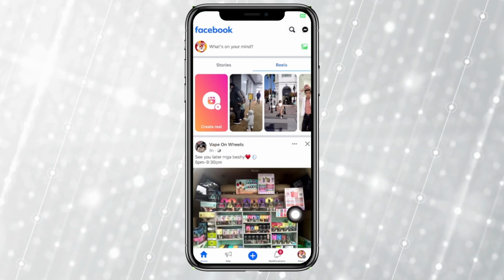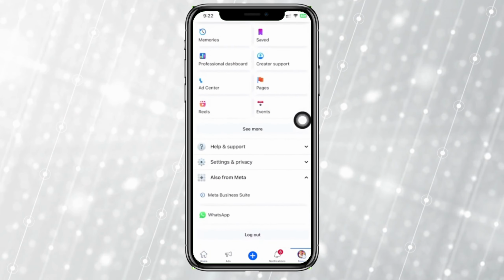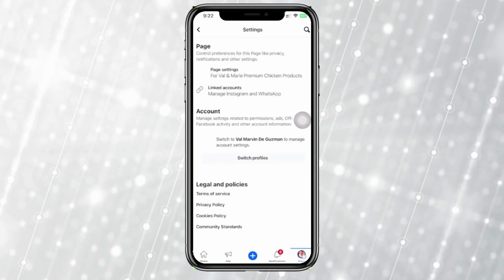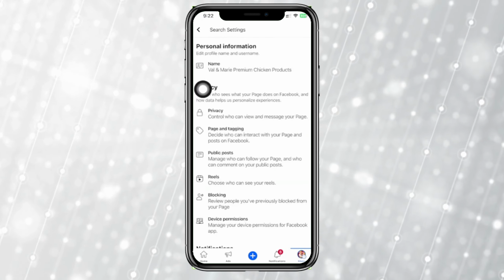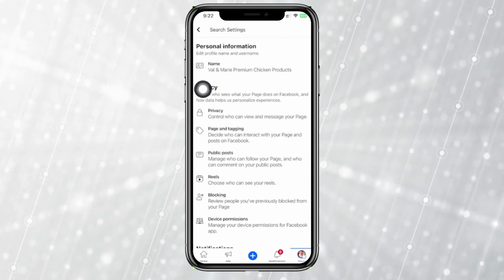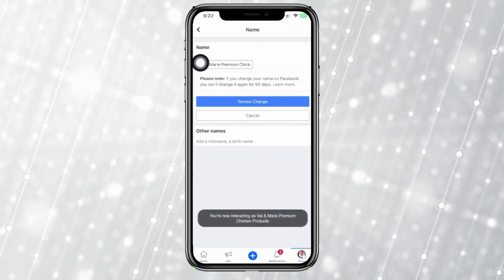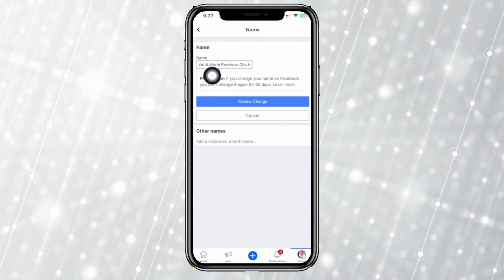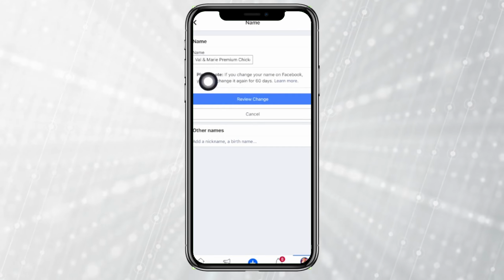How To Change Name On Facebook Page Updated [easy]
In this easy-to-follow tutorial, we'll show you the steps to change the name of your Facebook Page in 2023. Whether you're rebranding or updating your Page's information, it's important to have an accurate and appealing name to engage with your audience effectively.

Follow our step-by-step guide to access your Page settings, make the name change, and ensure it meets Facebook's guidelines. We'll also cover what to expect during the review process.

Keep your Page up-to-date and aligned with your goals.